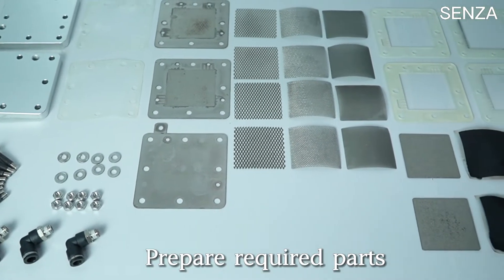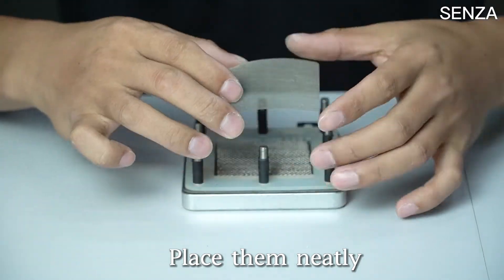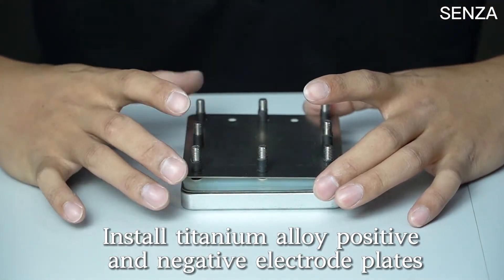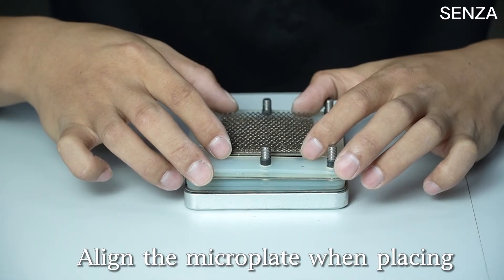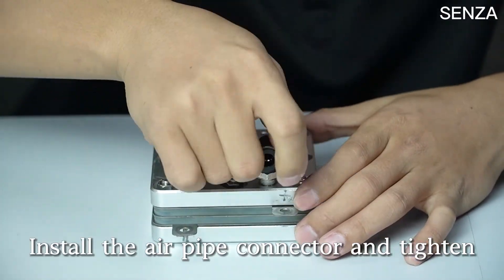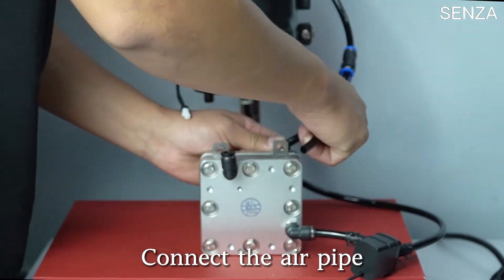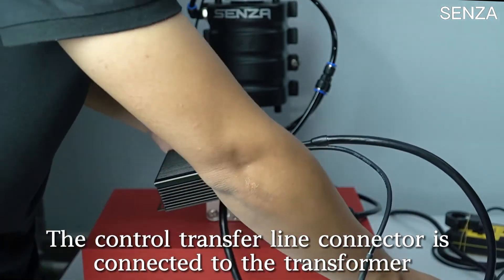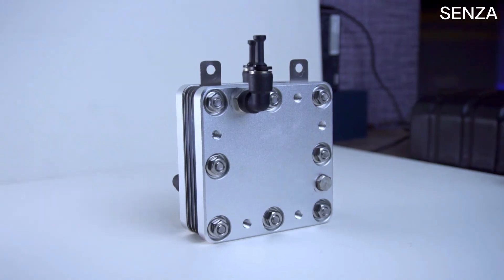How To Build A PEM Hydrogen Generator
Here is a video of making a PEM electrolyser.
This article will teach you in detail how to build a PEM hydrogen generator.We've updated the 3D model of the PEM electrolyzer on our website, so you can better study and understand the related knowledge of the PEM electrolyzer.

Of course, there is an easier way to get a PEM hydrogen generator.

Do you want to know the difference between pem hydrogen generator and alkaline hydrogen generator?

0:00 Prepare required
0:19 Install bottom screws
0:36 Install react components
3:26 Install the alloy plate and tighten the nut
4:23 Press and hold the input and output
4:56 Test circuit
5:07 Connecting Inputs and Outputs
6:45 Final test